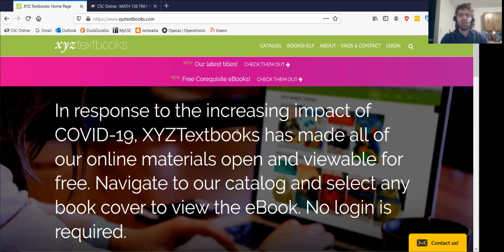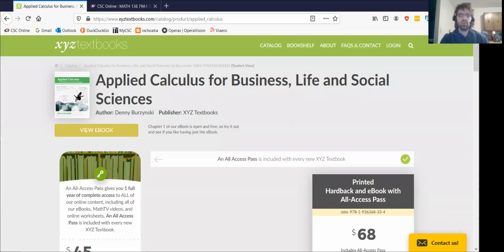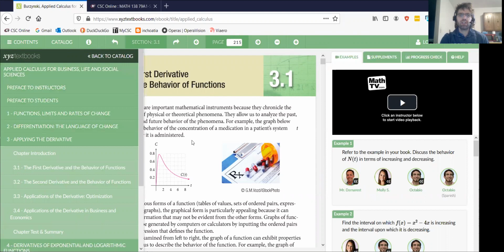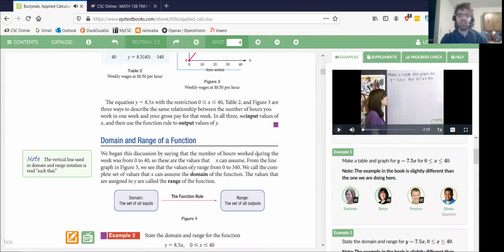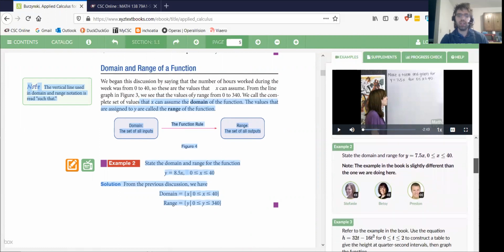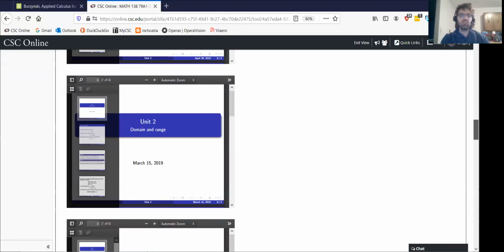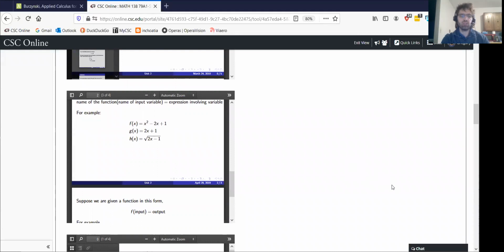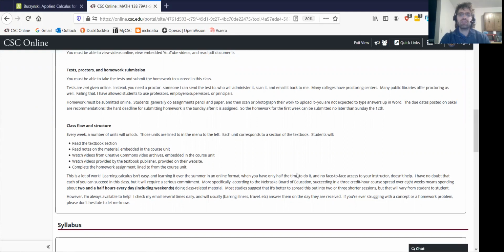AC Intro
Introduction to my summer Applied Calculus course